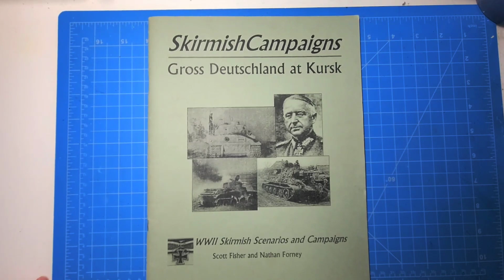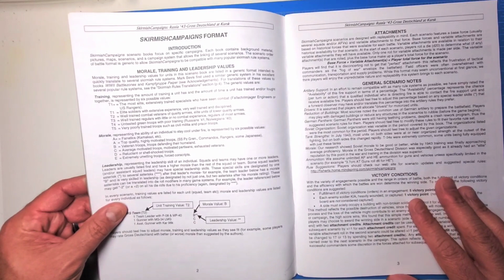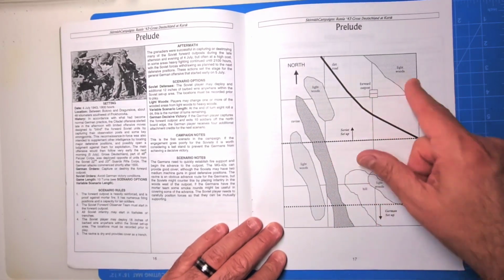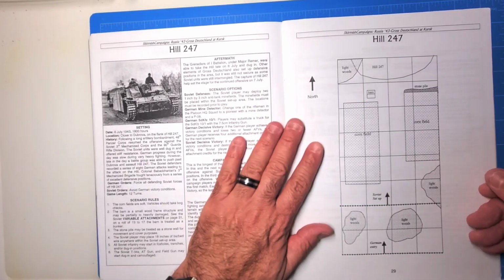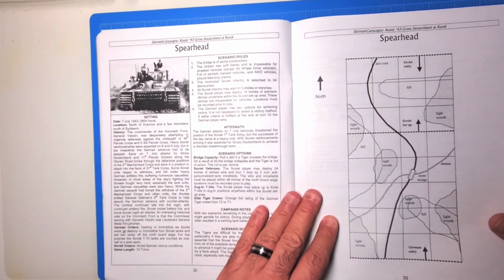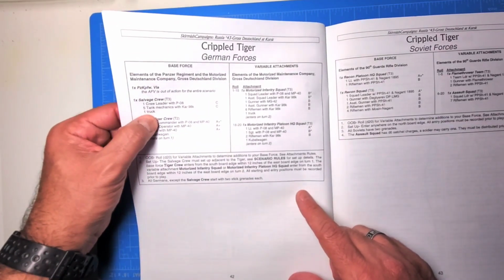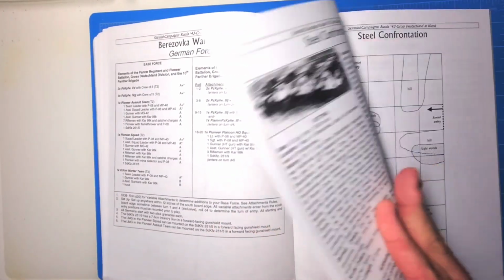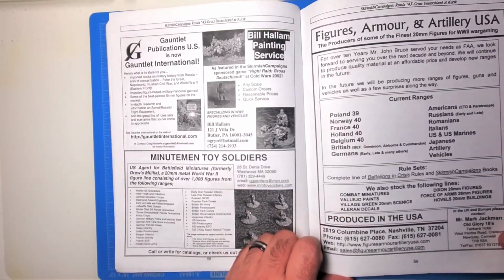Gross Deutschland at Kursk Skirmish Campaigns Review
In this video I do a review of the Skirmish Campaigns scenario book, Gross Deutschland at Kursk. For the purpose of consistency I spelled the name of this unit the same way it was spelled on the cover although I have always seen it as one word -  "Grossdeutschland." Also at one point I said 231 armored car when I meant to say 234/1 armoured car.